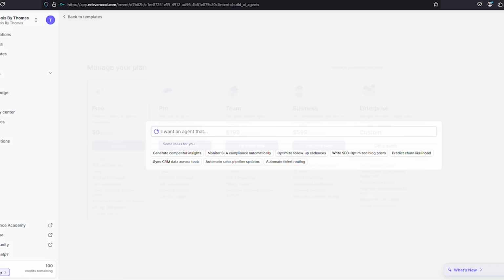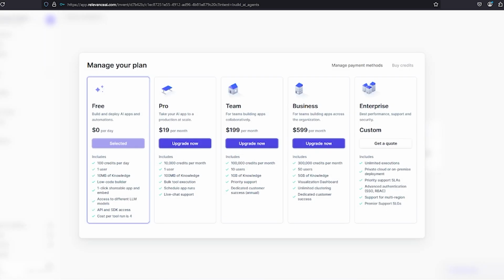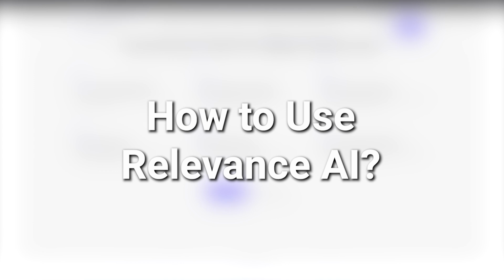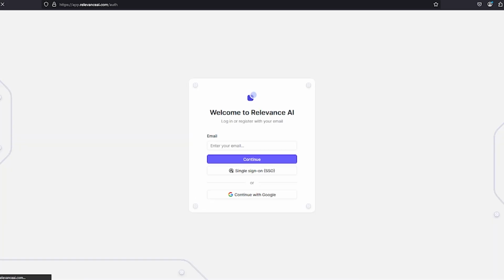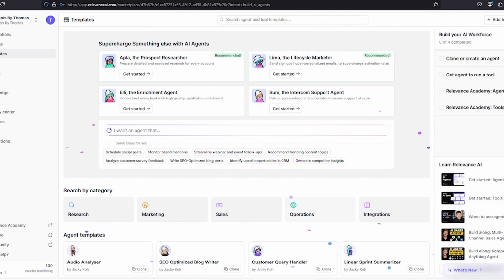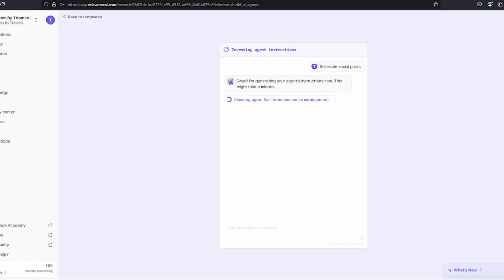Relevance AI - Ai review tool (2025)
Build Custom AI Agents with Relevance AI!

Relevance AI is a no-code/low-code platform that lets you create AI-powered workflows, automate tasks, and analyze data effortlessly. Whether you’re a business owner, data analyst, or marketer, this tool helps you streamline operations with AI agents—without writing a single line of code!

Timestamps:
0:00 introduction
0:10 Timestamps
0:13 What is Relevance AI?
0:47 What is Relevance AI doing?
1:20 PRICE
1:57 How to Use Relevance AI?

🔹 What Can You Do with Relevance AI?
✅ Automate Repetitive Tasks – Handle customer support, process documents, and classify data 24/7.
✅ AI-Powered Data Analysis – Extract insights from emails, reviews, and other unstructured data.
✅ Content Generation – Create marketing copy, reports, and social media posts instantly.
✅ AI Workforces – Deploy multiple AI agents that collaborate on complex workflows.
✅ Multi-Provider Support – Use GPT-4, Claude, Cohere, and more.
✅ Visual Builder – Drag-and-drop interface for designing AI workflows.
✅ Vector Database – Store and retrieve data efficiently for AI-powered searches.

💰 Pricing Plans:
✅ Free Plan – 100 daily credits, 10MB storage, basic AI access.
✅ Pro ($19/month) – 10,000 credits, bulk app runs, live chat support.
✅ Team ($199/month) – 100,000 credits, 10 users, premium integrations.
✅ Business ($599/month) – 300,000 credits, unlimited users, dedicated support.

⚡ How to Build a Customer Support AI in 5 Minutes:
1️⃣ Sign Up – Visit Relevance AI and start with the free plan.
2️⃣ Create an AI Agent – Use the visual builder to design a support workflow (e.g., classify tickets → generate responses).
3️⃣ Connect Data – Integrate CRM tools like Salesforce or Zendesk.
4️⃣ Train AI – Upload past support tickets to improve response accuracy.
5️⃣ Deploy & Monitor – Activate your AI and track performance with real-time analytics.

🚀 And that’s Relevance AI—your shortcut to enterprise-grade automation! Got questions? Drop them below! 🎯